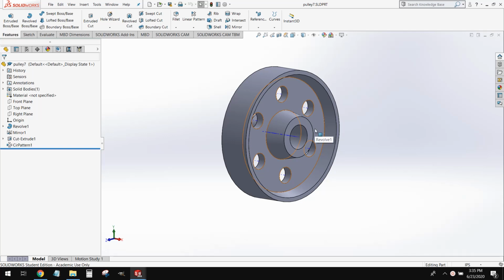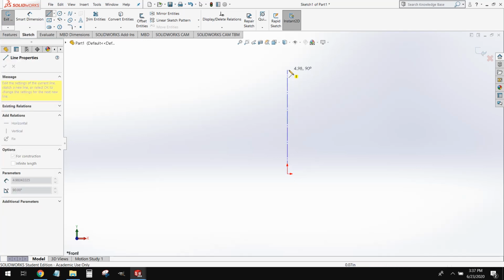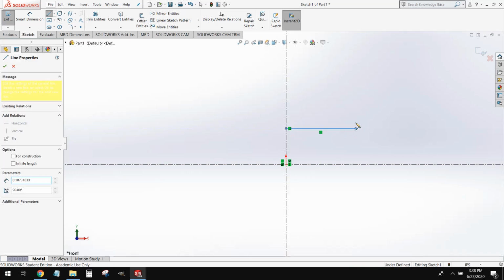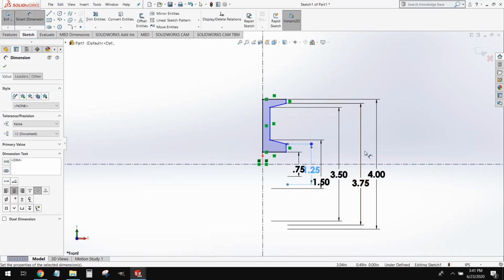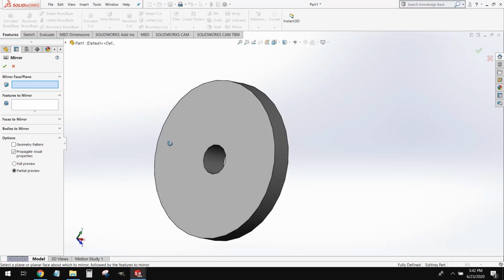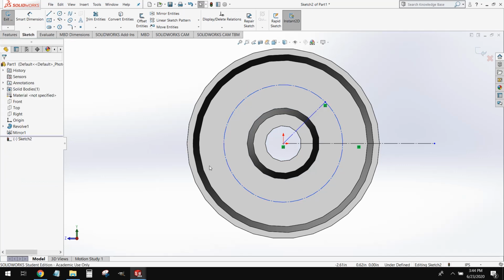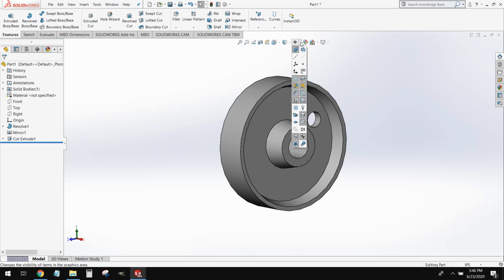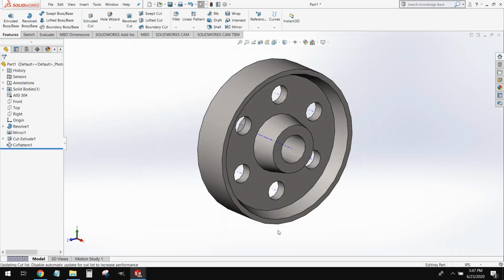Solidworks Tutorial: Revolved Boss Base Features